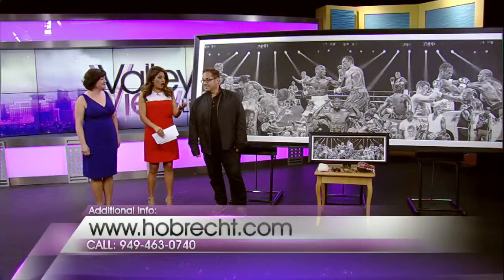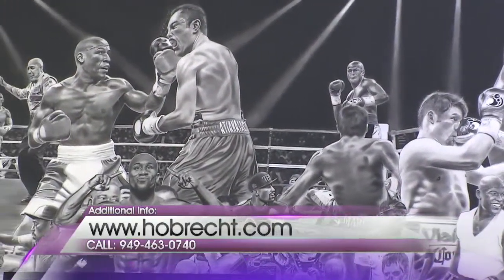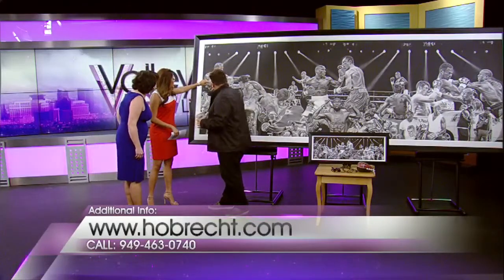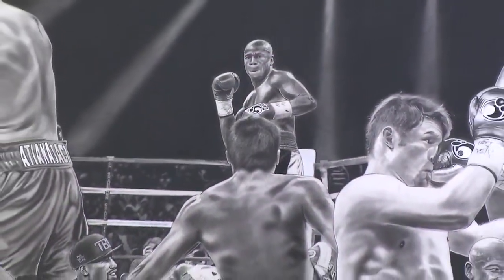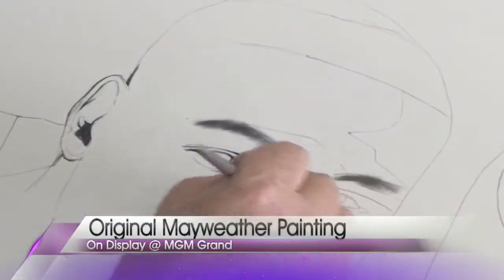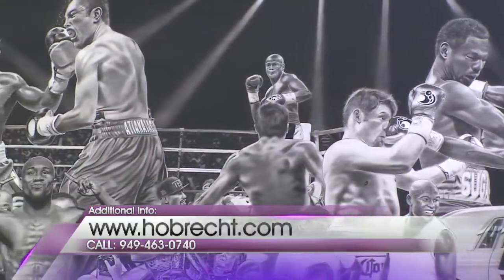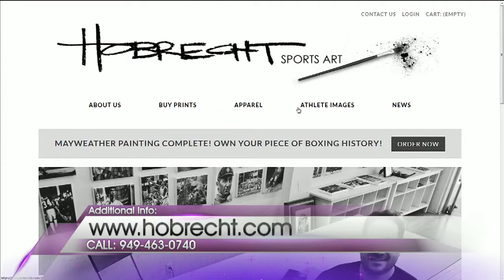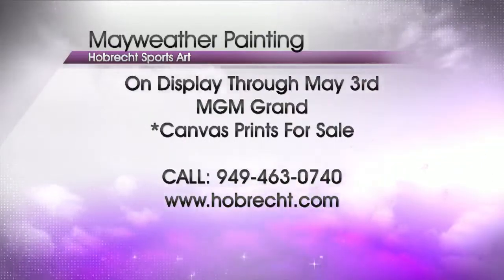Artist creates giant painting for Floyd Mayweather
Fight week is finally here.